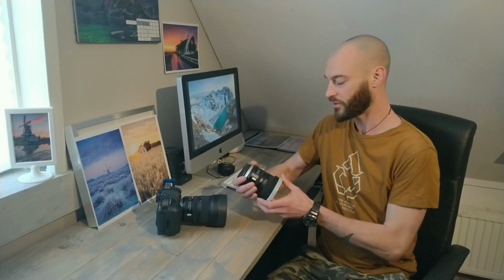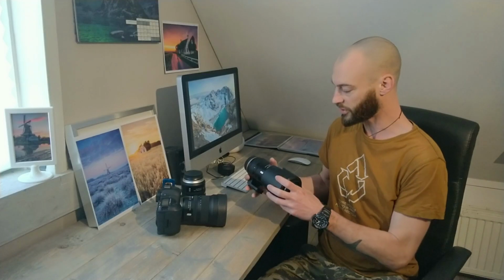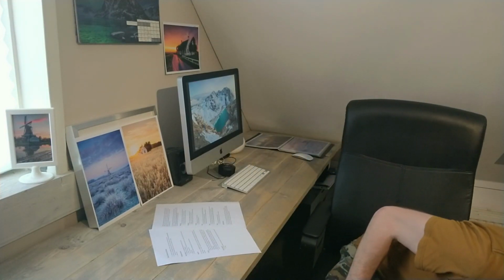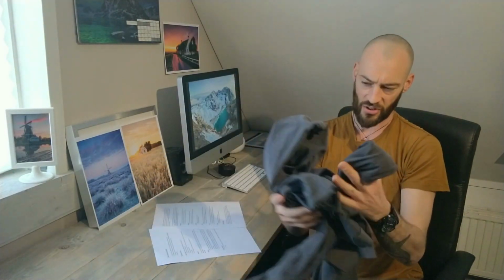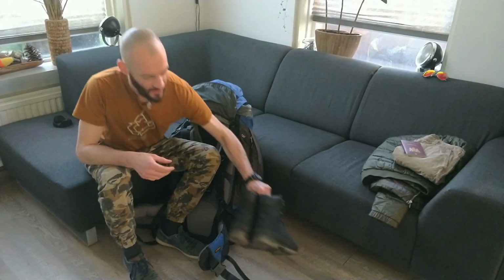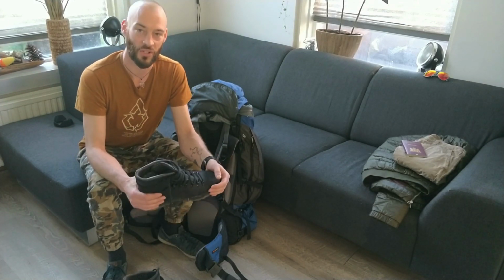Packing for the Arctic & Giveaway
In preparation for my trip to the Lofoten, I thought it would be fun to do a packing video. In this video I explain what I pack, what gear I take, which lenses I choose and so on. We'll also discuss what clothing you should bring when traveling to the Arctic.

I am also hosting a little universal L-bracket giveaway (Novoflex QPL-VERTIKAL). It served me well but now I am moving on to a 5D mk4 specific one. If you think you should have it, leave a comment on why you need it and what you would do with it. The most fun and original comment wins the L-bracket.

I'm new to this type of vlogging (my other videos are all in the field) , so I hope you'll like the video, if you do so, please hit the like button. That would mean a lot!